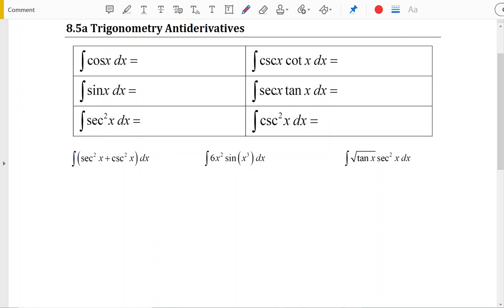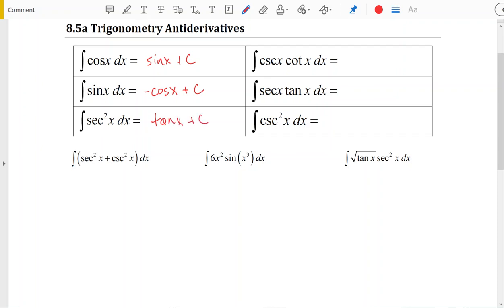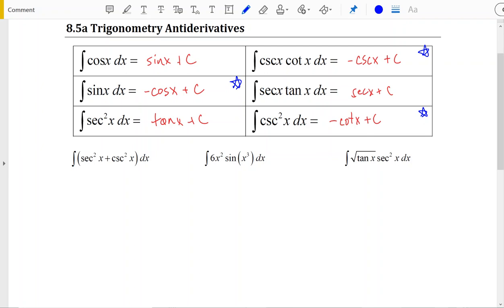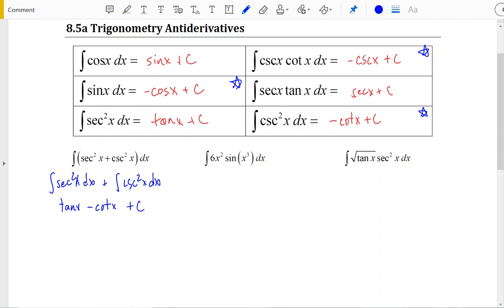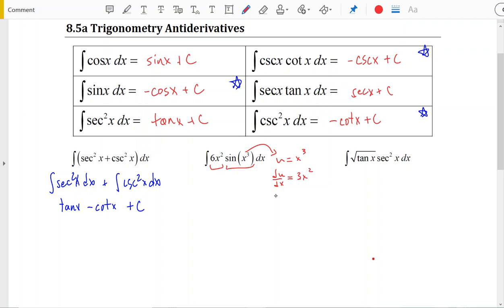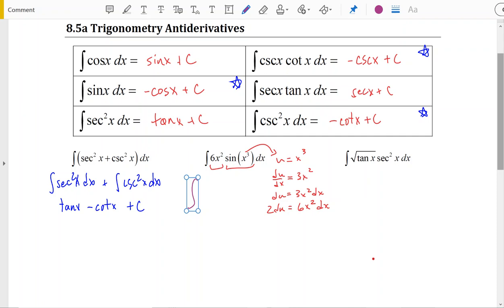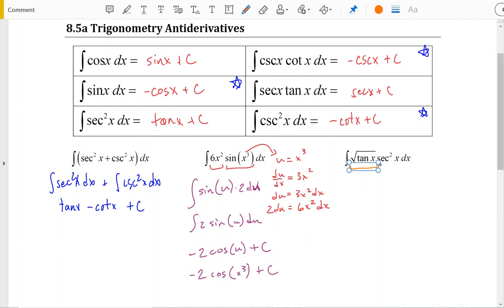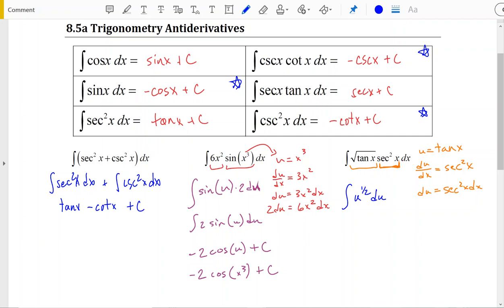8 5 Trig Antiderivatives Short VIDEO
Introduction to antiderivatives with trig functions.